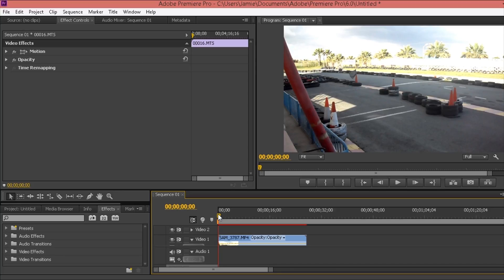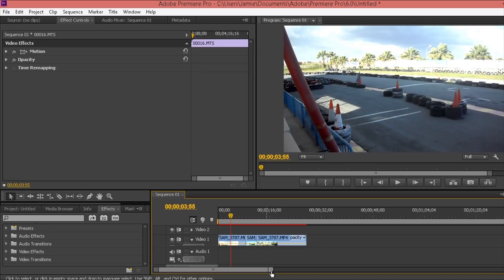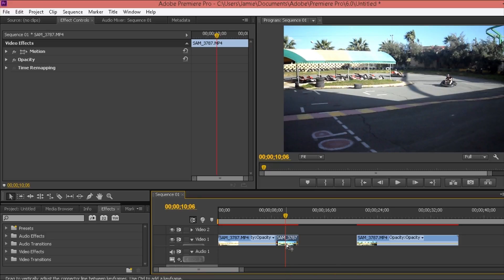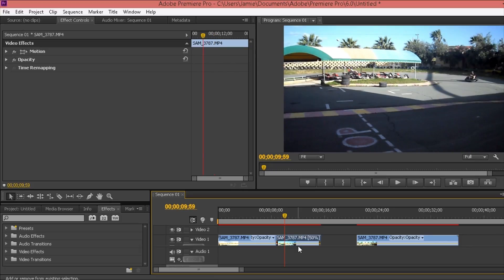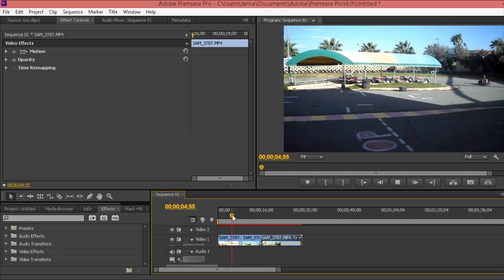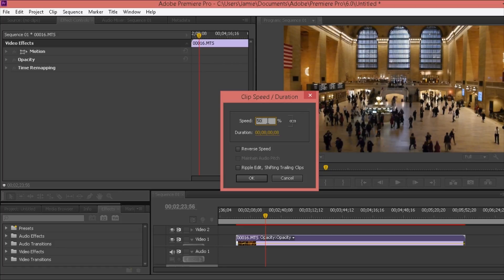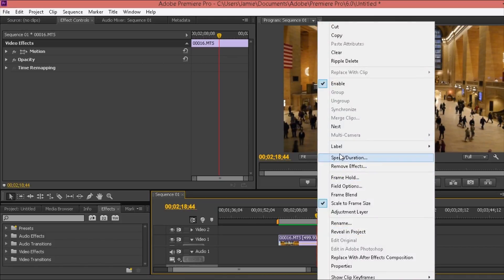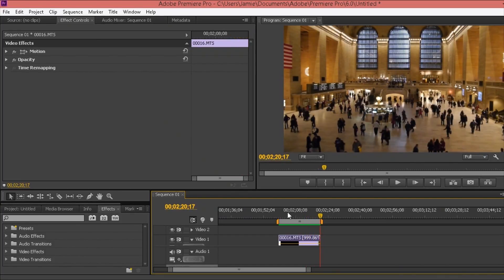How To Change Video Speed In Adobe Premiere Pro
This video will teach you how to speed up or slow down footage in Adobe Premiere Pro
Thanks!